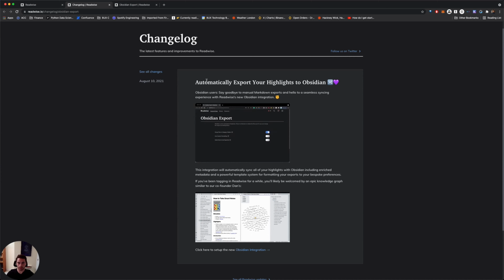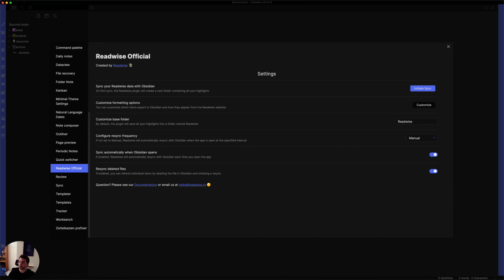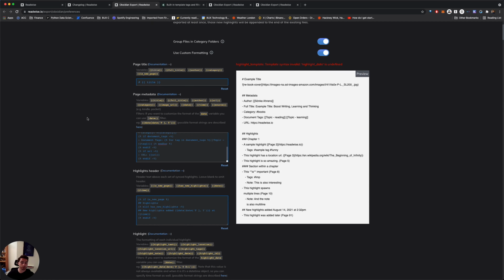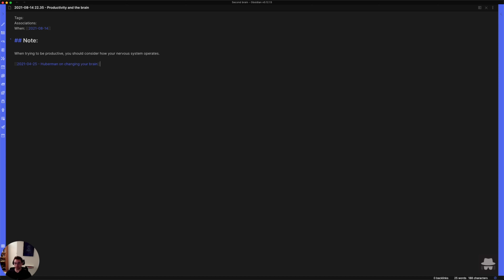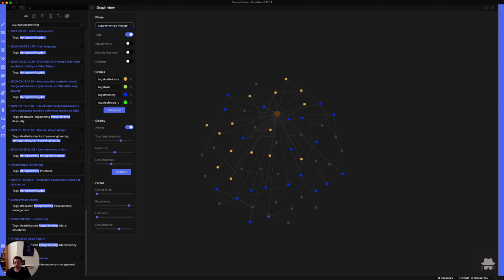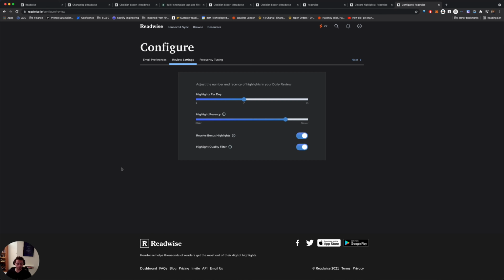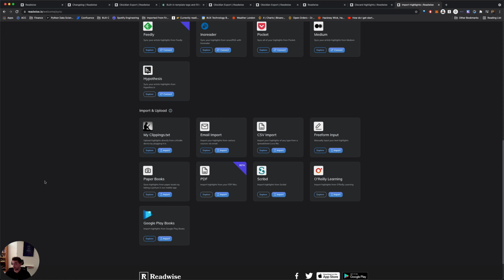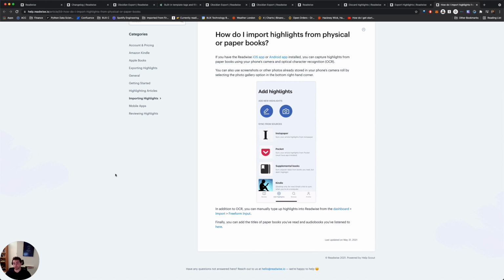Official Obsidian Plugin for Readwise | Full Product Walkthrough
If you're an Obsidian user and find yourself wanting to actually remember the important parts of what you read every day, this walkthrough is for you.

In this video, Zowie walks through the official Readwise plugin for Obsidian.

Readwise is a unique tool that allows you to upload all your Kindle highlights, transcribed parts of podcasts and even highlights from any website you encounter, all through its various integrations.

Now combined with Obsidian, it unlocks very powerful learning and thinking systems that will upgrade your thinking and creativity.

02:25: Part 1: Short plugin walkthrough
06:25: Part 2: Plugin installation and walkthrough
16:56: Part 3: Making a note and showing Airr

00:00 - 02:25 - Introduction
02:25 - 06:25 - Short plugin walkthrough
06:25 - 09:26 - Plugin installation and configuration
09:26 - 13:08 - Templating options for highlight notes
13:08 - 14:00 - Public Systematic Mastery Second Brain
14:00 - 14:43 - Filtering what you sync to Obsidian
14:43 - 16:56 - Sync and folder layout in Obsidian
16:56 - 19:57 - Making a note
19:57 - 22:32 - Highlight podcasts to Obsidian with Airr
22:32 - 28:48 - Using highlights and the graph view to think
28:48 - 35:23 - Readwise feature overview
35:23 - 39:07 - Readwise integrations
39:07 - 40:15 - Amazing hidden feature: scanning physical books